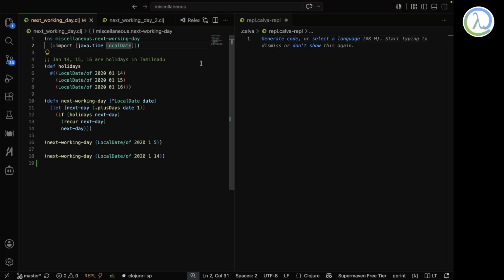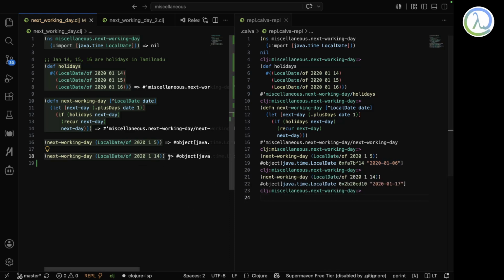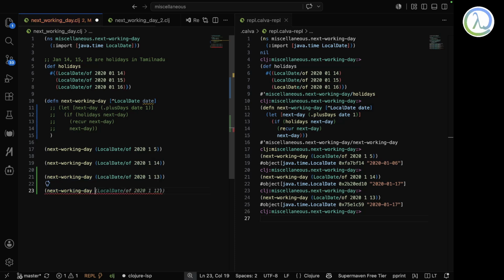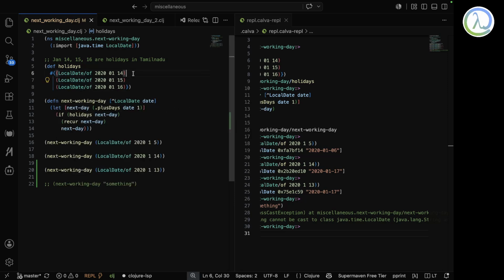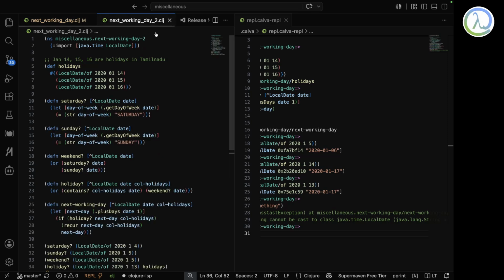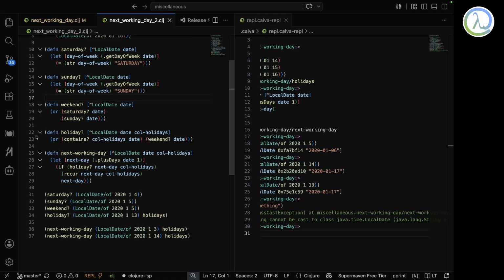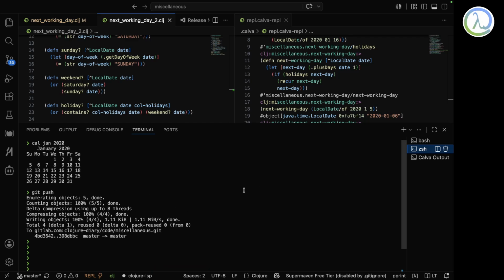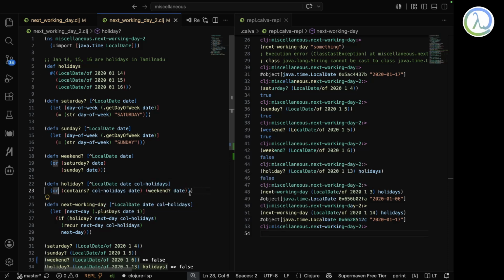Finding The Next Working Day, With Clojure